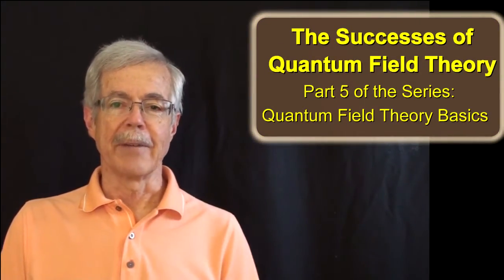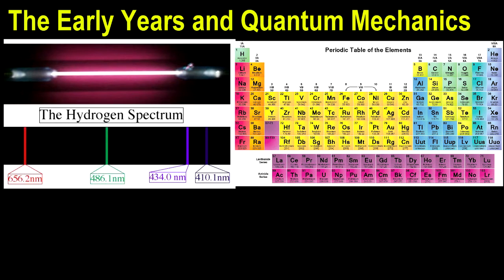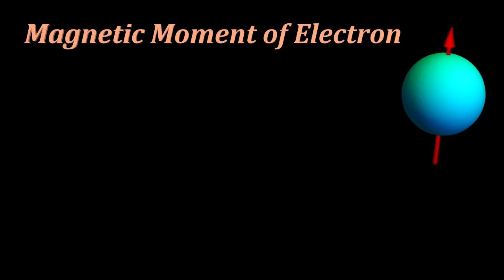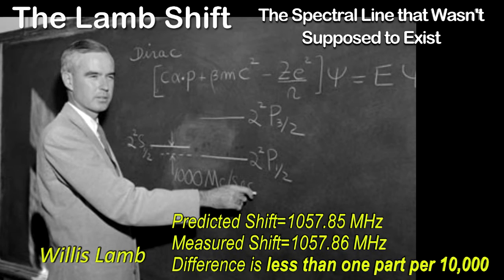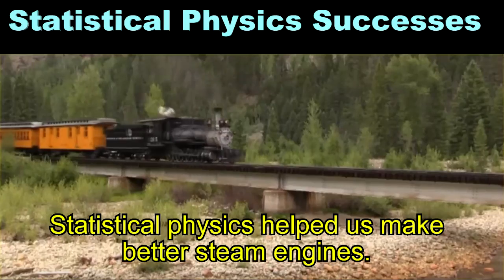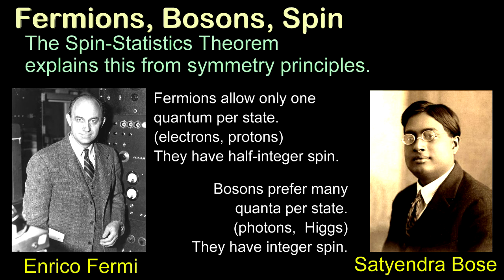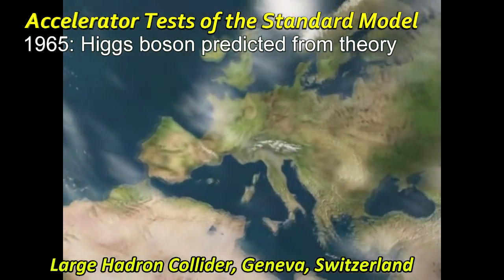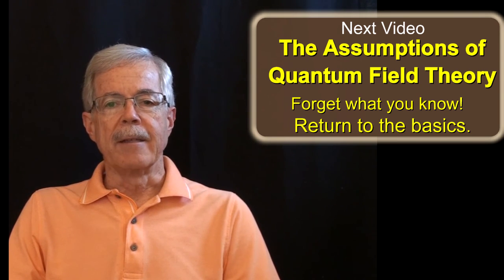QFT5 The Successes of Quantum Field Theory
This is video 5 of the Quantum Field Theory Basics series.  It recounts the experimental successes of Quantum Field Theory and the Standard Model.

The Isaac Newton animation is from the Arpan Jolly YouTube channel.